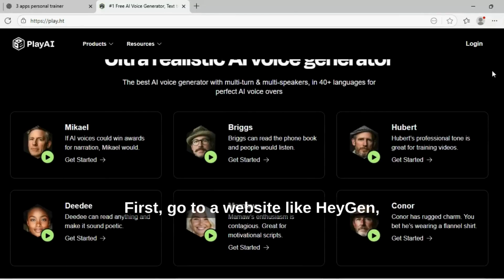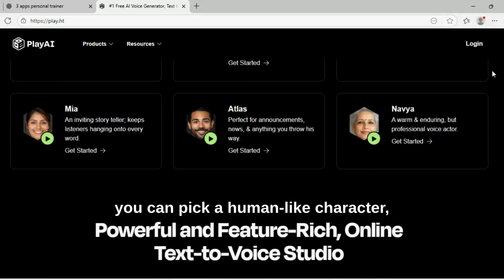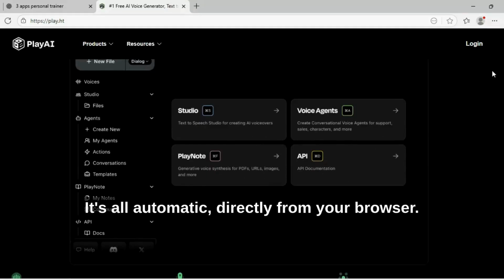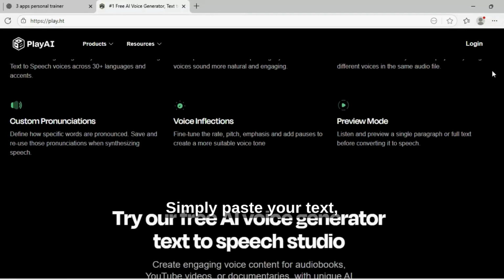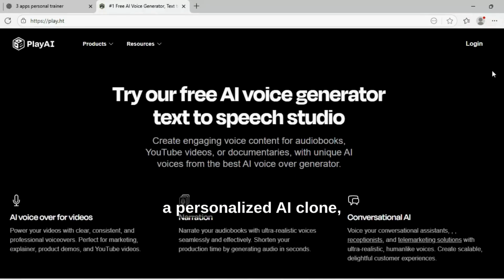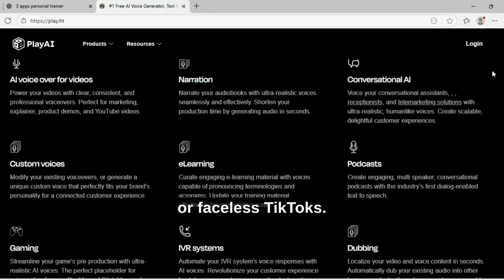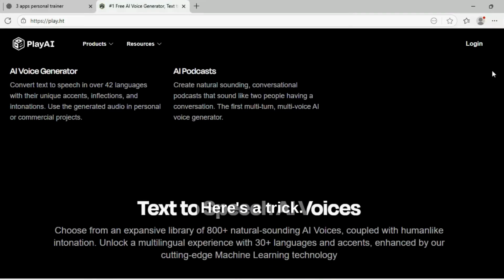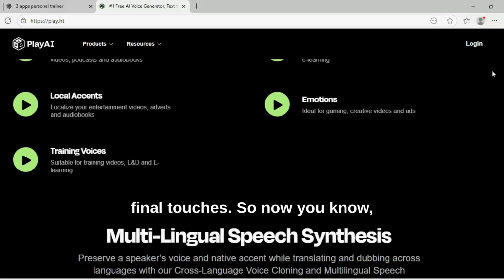Turn Text Into Talking Avatars (Free AI) 🤖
Want to make talking avatar videos without showing your face? 🤖
In this video, I’ll show you how to turn text into realistic AI avatars using free tools like HeyGen, Vidnoz AI, and D-ID.
Perfect for YouTubers, educators, or anyone who wants faceless content made by AI!